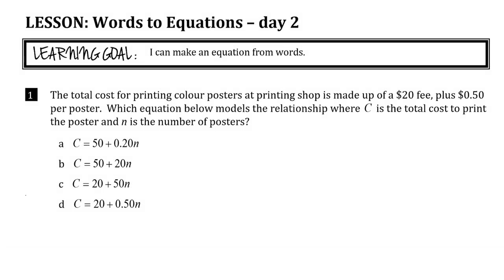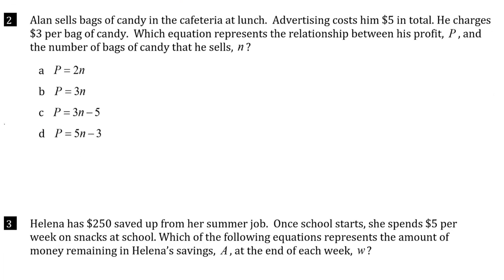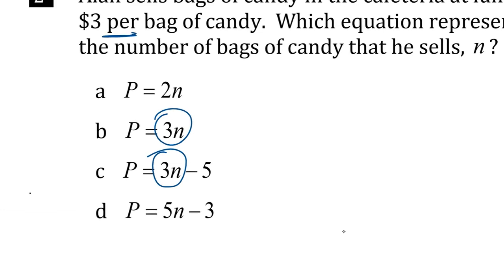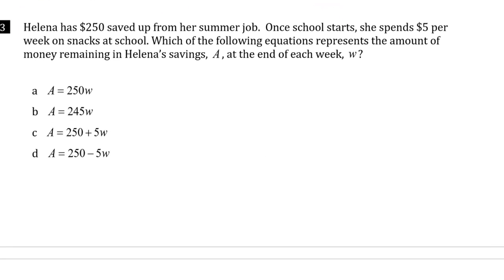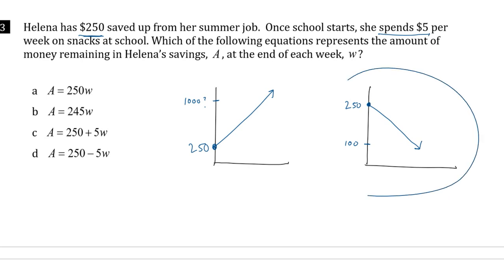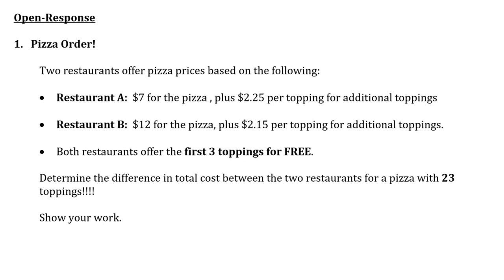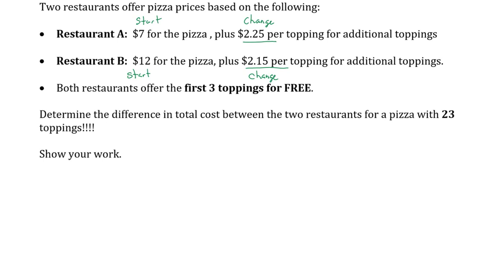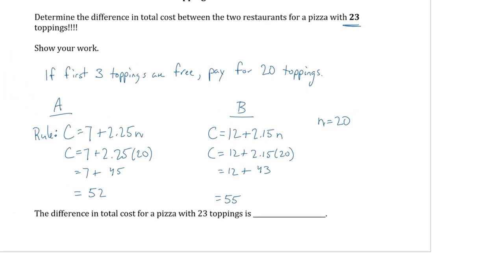Equations from Words - day 2